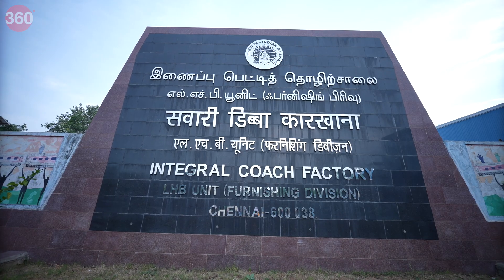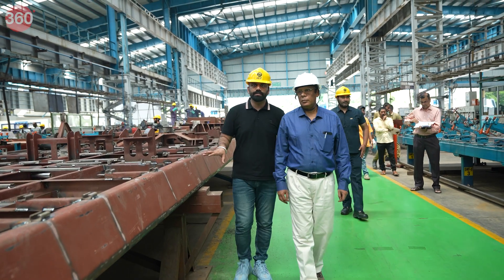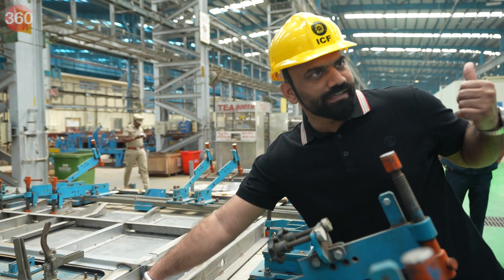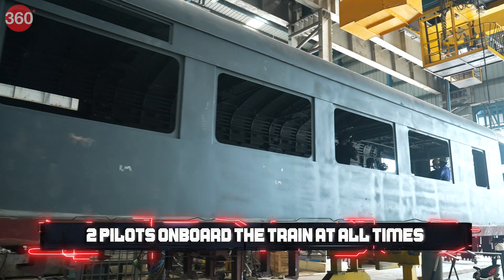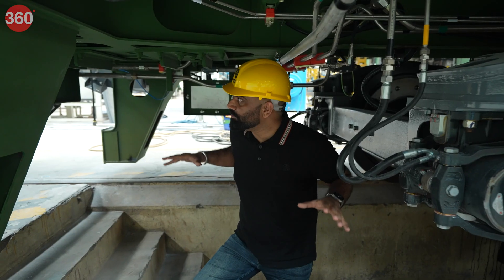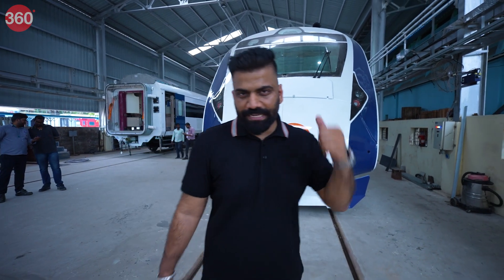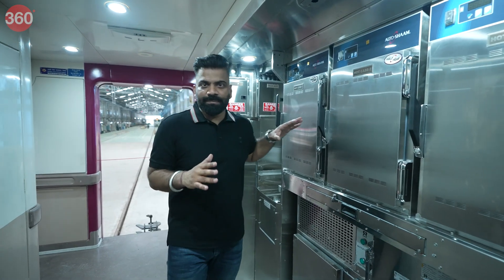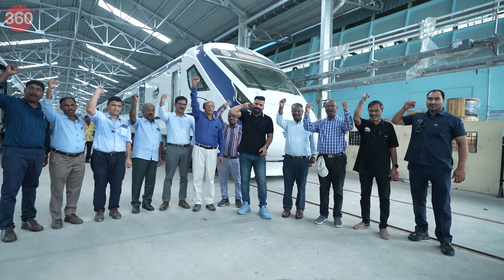Tech With TG: वंदे भारत एक्सप्रेस ट्रेनें कैसे बनाई जाती हैं?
YouTube के सबसे बड़े टेक्नोलॉजी इंफ्लुएंसर गौरव चौधरी (Gaurav Chaudhary) के नए शो Tech with TG में आज हम भारत के अहम ट्रांसपोर्ट पर बात करेंगे। रेलगाड़ियां भारत में परिवहन का एक अभिन्न साधन हैं, जो गांवों, कस्बों और शहरों को रेलमार्गों के विशाल नेटवर्क से जोड़ती हैं। लोकल ट्रेनों से लेकर नई लॉन्च हुई वंदे भारत एक्सप्रेस तक, ट्रेनें अलग-अलग आकार और साइज में आती हैं। टेक विद टीजी के इस एपिसोड में, गणतंत्र दिवस के अवसर पर, हम चेन्नई में इंटीग्रल कोच फैक्ट्री (आईसीएफ) का दौरा करेंगे, हम देखेंगे कि वंदे भारत ट्रेनें कैसे बनाई जाती हैं।

लेटेस्ट मोबाइल रिव्यू और टेक्नोलॉजी की खबरों के लिए पर जाएं